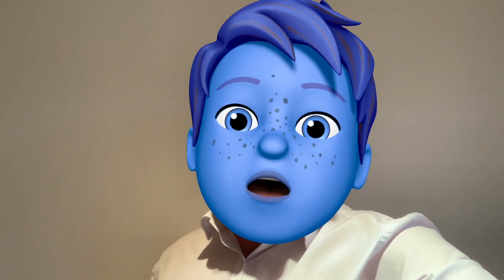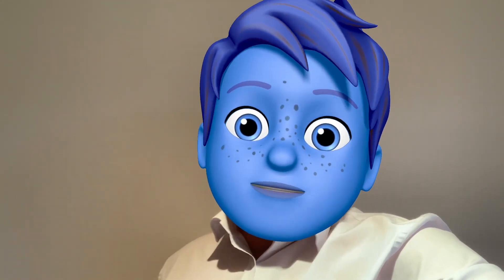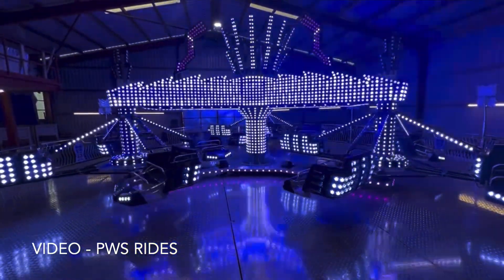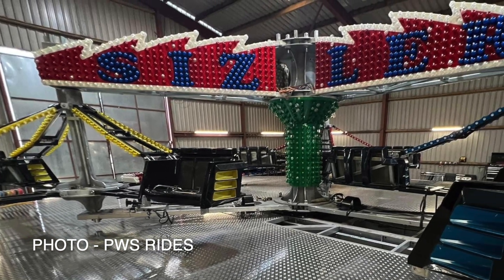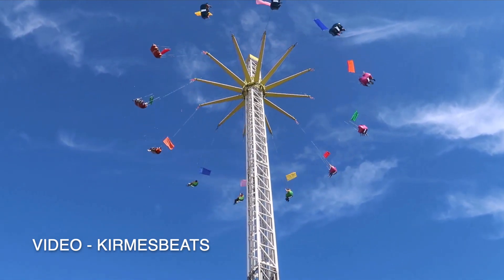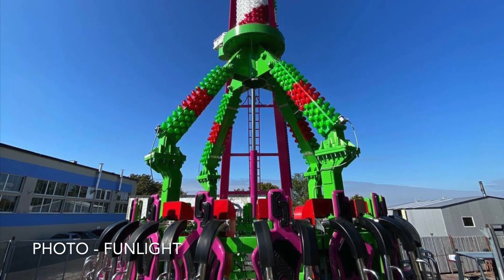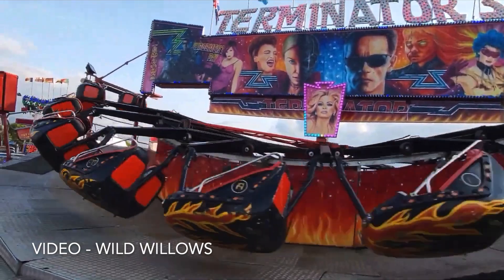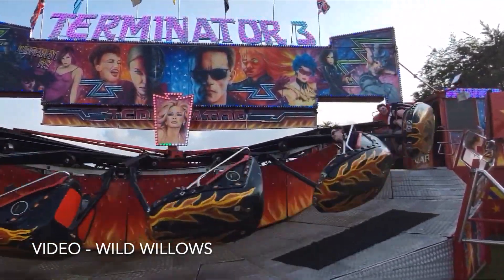Last Month In UK Funfairs - October 2023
A new Miami from Harry Steer, the first RGB light package on a PWS Twist in nearly two years, a uniquely coloured outwards facing ConFolding machine, a Star Flyer imported, a one of a kind ride changes hands and much more all this month in UK fun fairs!